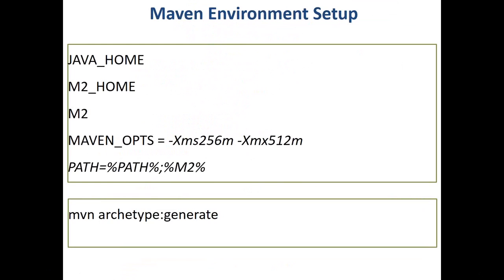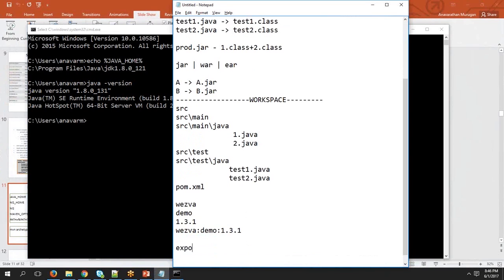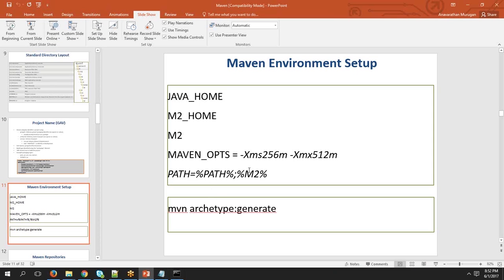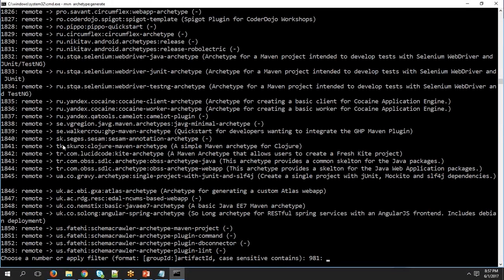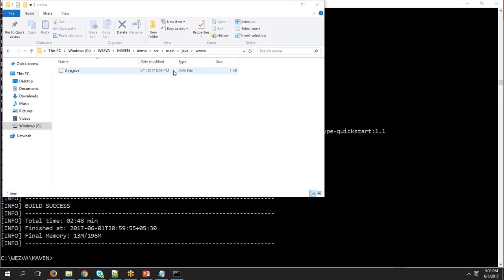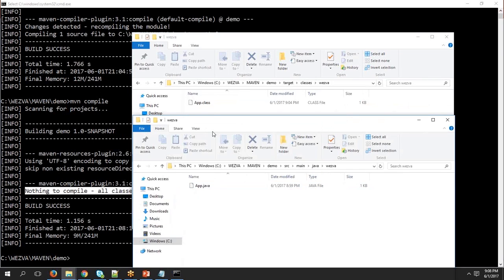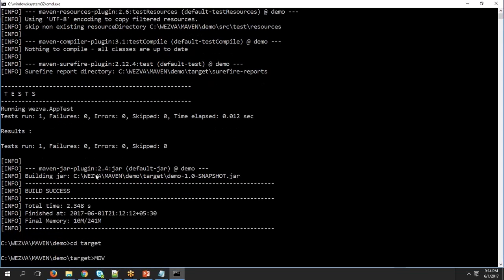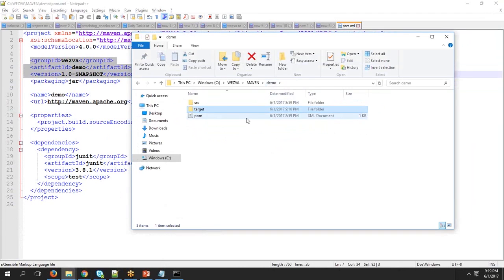Maven Training Videos | Maven Tutorial | Maven Setup Tutorial | Maven Installation